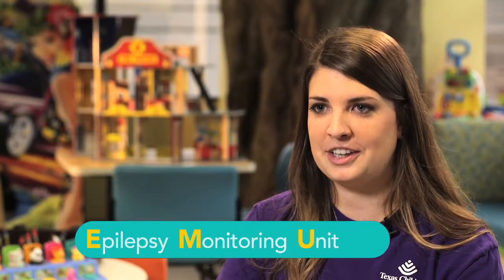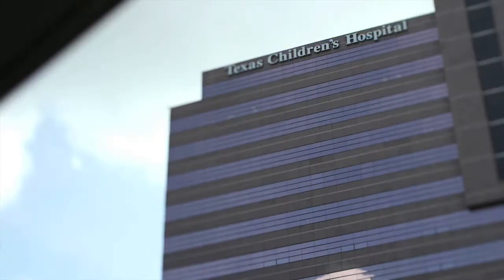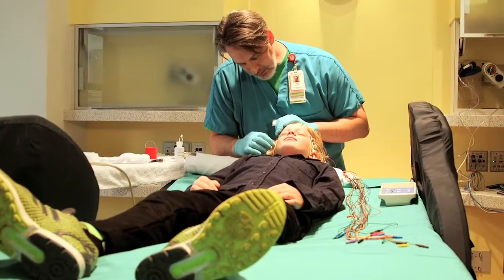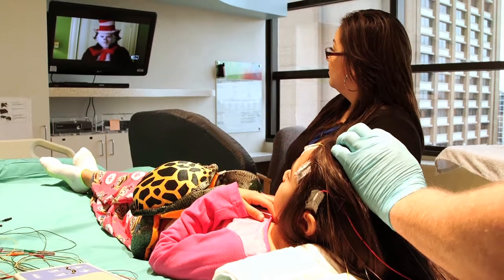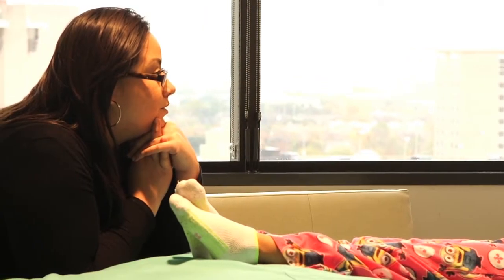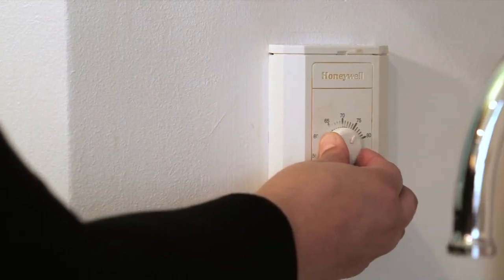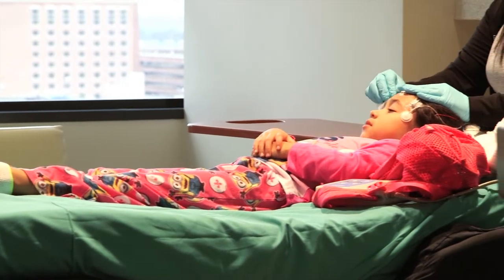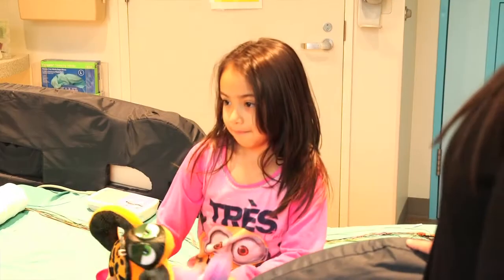Preparing to stay at the Texas Children’s Epilepsy Monitoring Unit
Join the Texas Children’s Hospital Child Life team as they teach you and your child about the details of your upcoming stay at the Epilepsy Monitoring Unit (EMU). Learn all about your stay including: why you’re being monitored in the EMU, the electrodes that will be placed on your head, how long your stay will last, who you will meet and more to ensure you are fully prepared for your stay. To learn more about Neurology at Texas Children’s Hospital, please